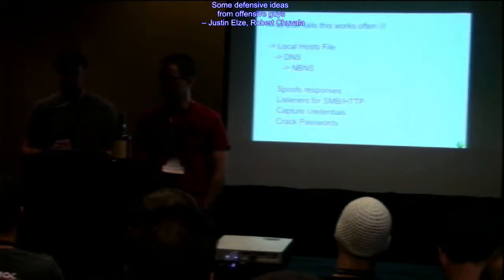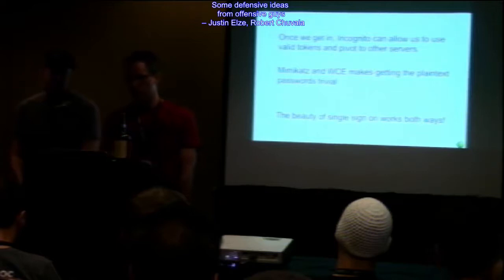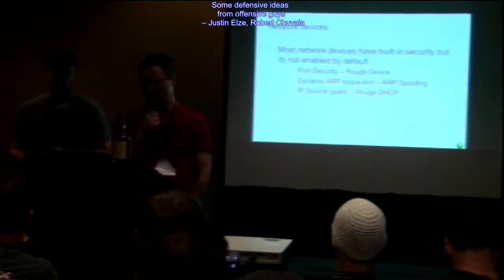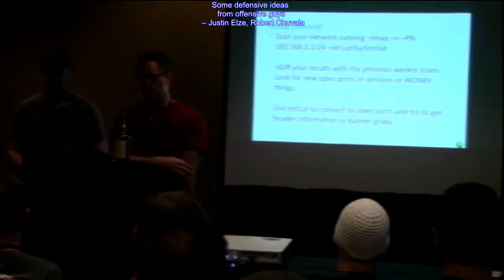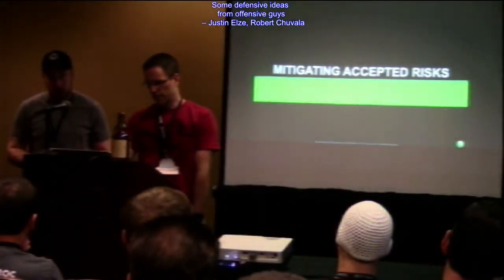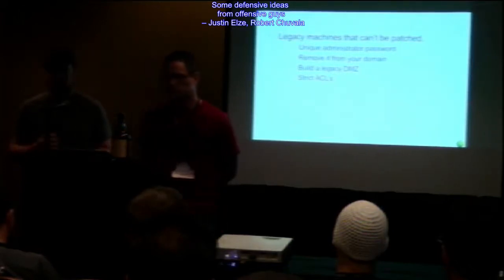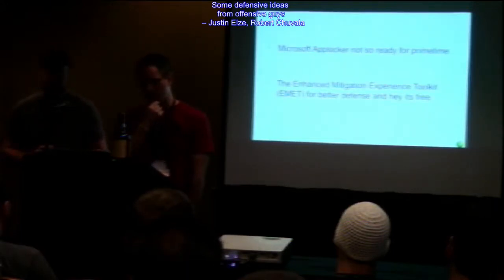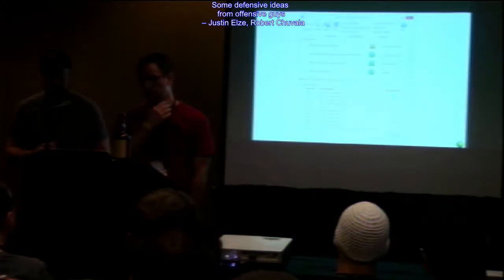DerbyCon 3 0 S204 Some Defensive Ideas From Offensive Guys Justin Elze Robert Chuvala